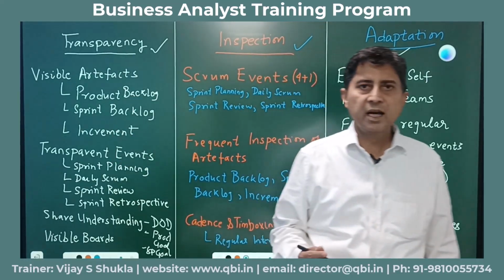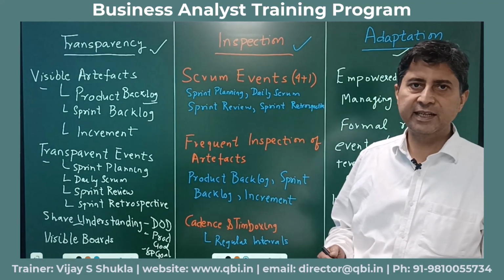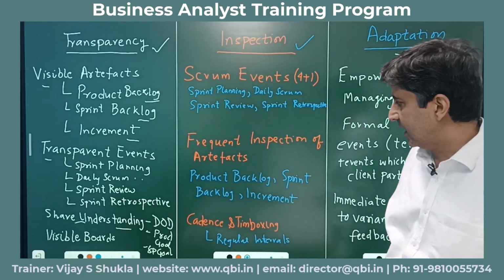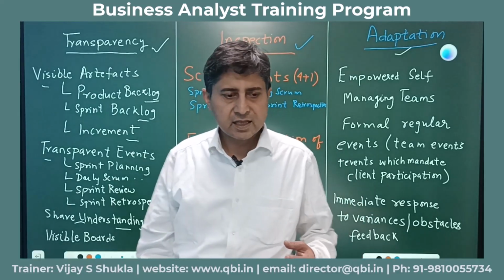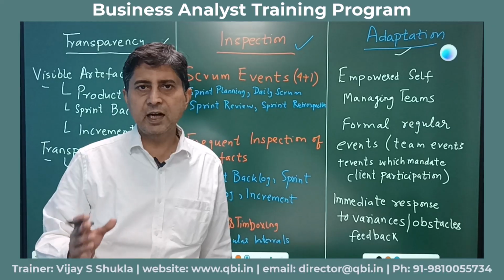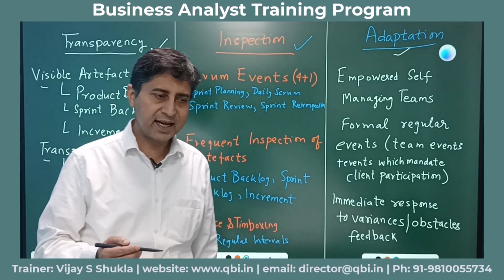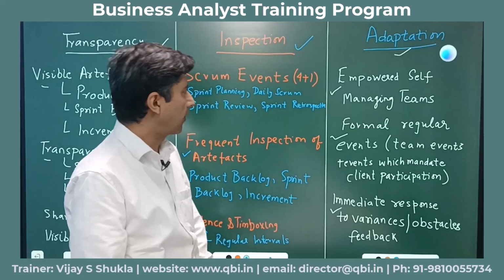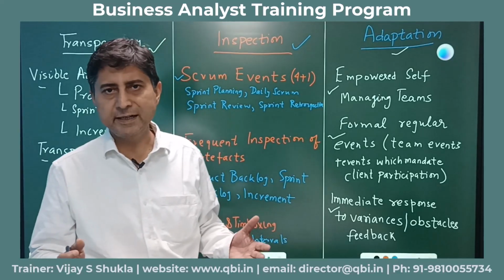“Scrum Secrets: Transparency, Inspection, Adaptation Demystified” | CSM | PSM | BA Training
Unlock the **core principles of Scrum** that make Agile teams thrive! In this video, we dive deep into the **3 Tenets of Scrum** — **Transparency, Inspection, and Adaptation** — and explain why they are the backbone of successful Agile projects.

Whether you’re a **Scrum Master**, **Product Owner**, or part of a development team, understanding these tenets will help you:
✅ Improve collaboration
✅ Deliver high-quality products
✅ Respond effectively to change

We’ll break down:

*   **What Transparency really means in Scrum**
*   **How Inspection drives continuous improvement**
*   **Why Adaptation is critical for Agile success**

By the end of this video, you’ll have a clear understanding of how these principles work together to create a culture of trust, accountability, and adaptability.

✔ Agile Practitioners
✔ Scrum Masters & Product Owners
✔ Business Analysts & Project Managers
✔ Anyone looking to master Scrum fundamentals and advanced

### **Don’t Forget**

### **Hashtags**